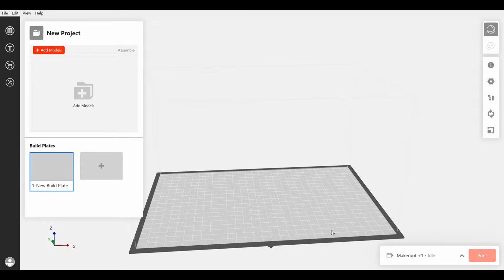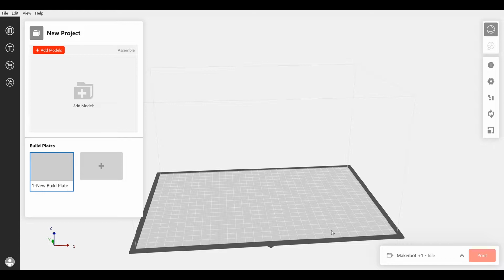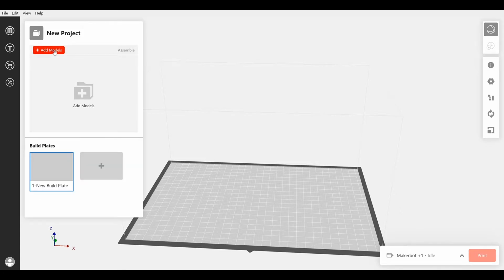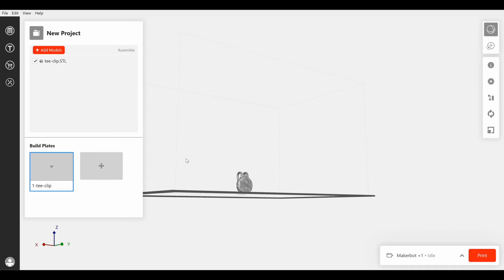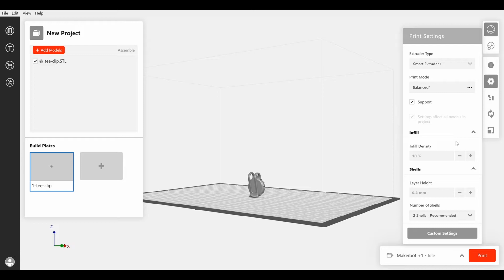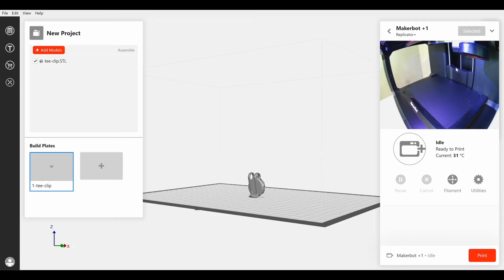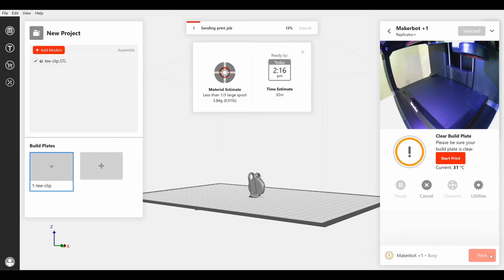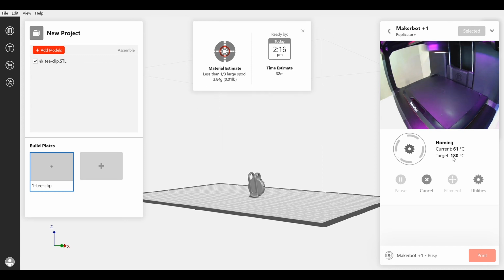Video 5: Printing your object using makerbot print